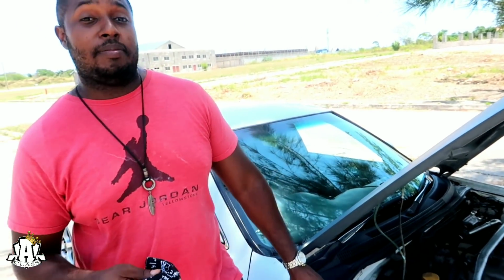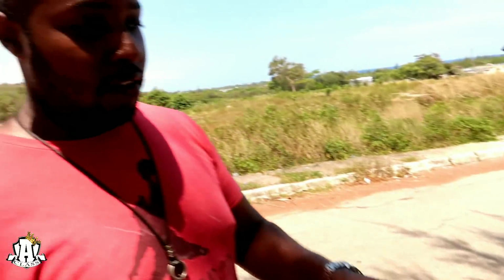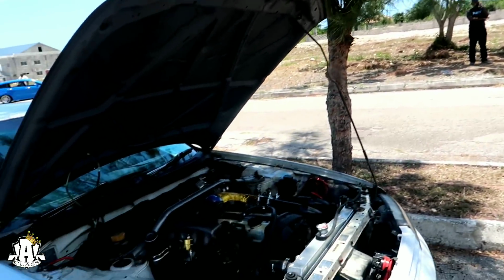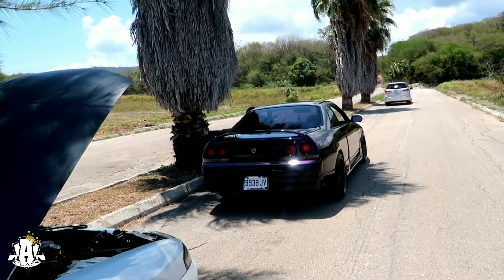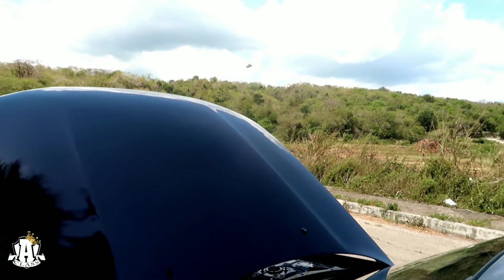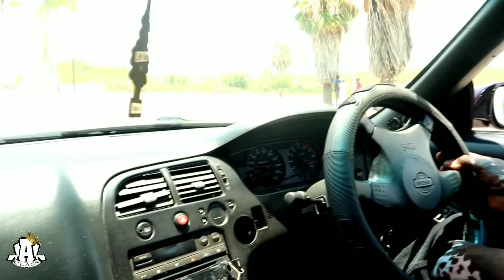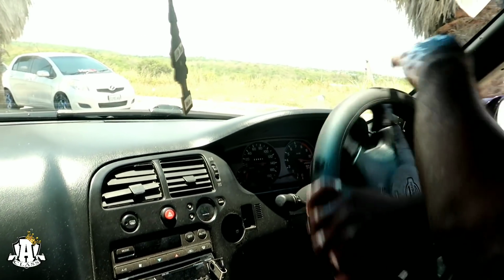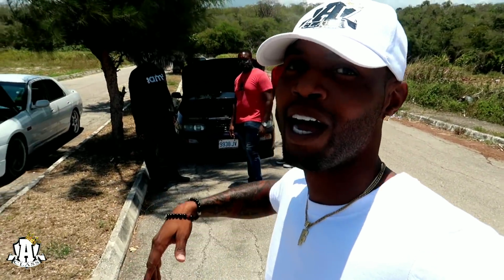300hp GTST R33 vs 250hp GTST R33-Members of the Nismo Elite Team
Big thank you to Smith and Bevin for joining us in this episode to show off a lil bit of their car and the potential it has on the track.. big ups to The entire Nismo Elites team. Nathon also big thank you for hooking this up🙏 definitely was a great vibe.